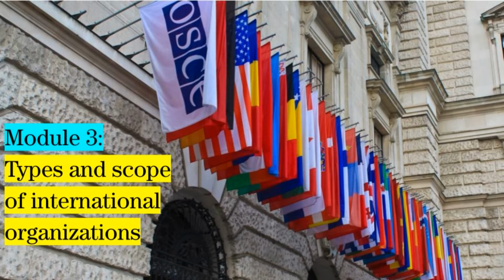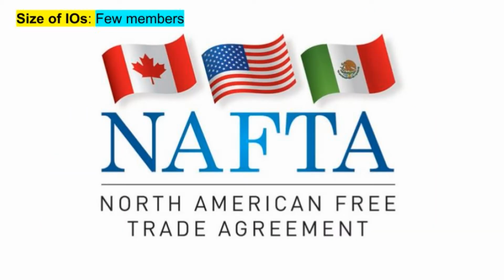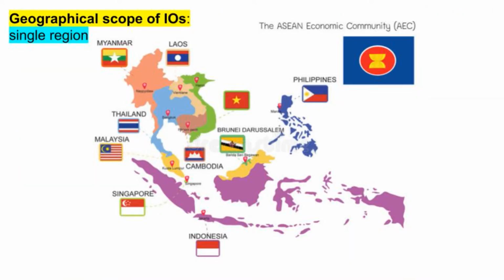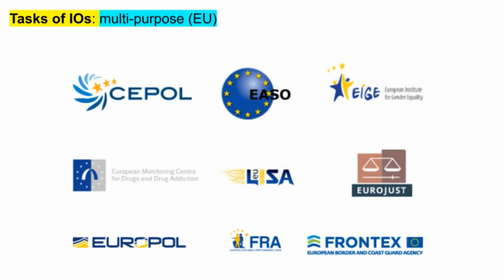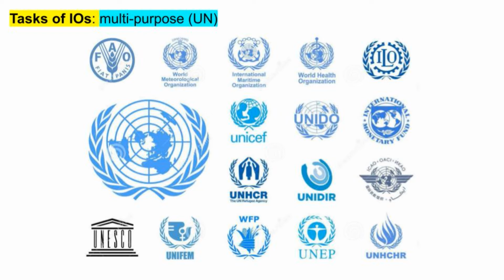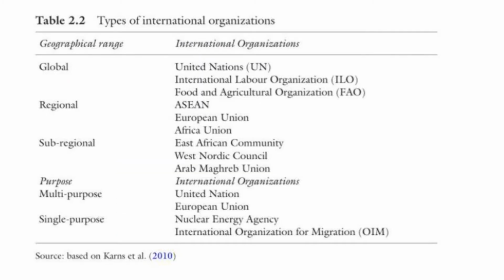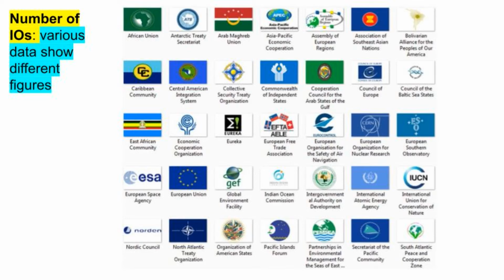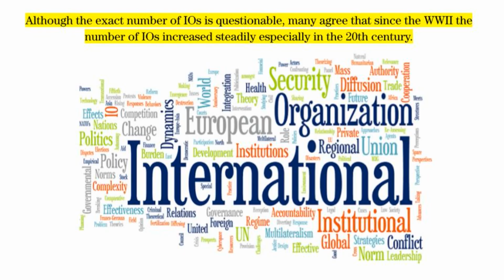Module #3 - Types and scope of international organizations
This video lecture is part of an on-demand Intensive course entitled “Japan in International Organizations” for the students of TUFS and its partner universities (TUAT, TUEC).